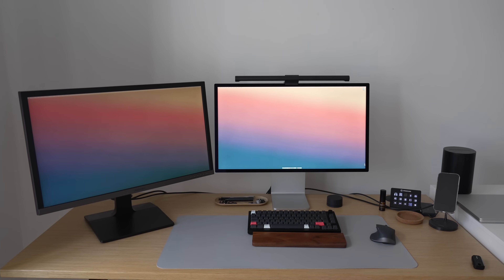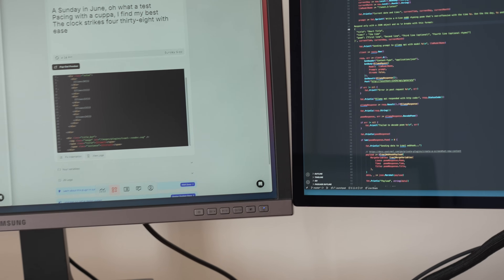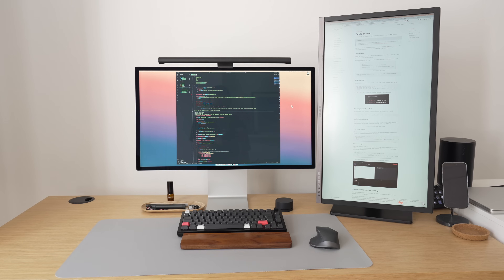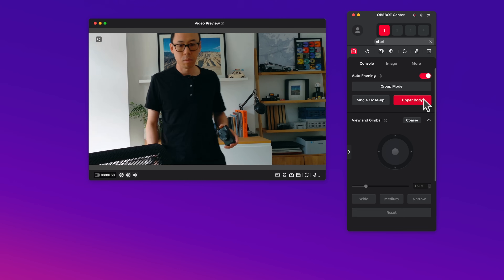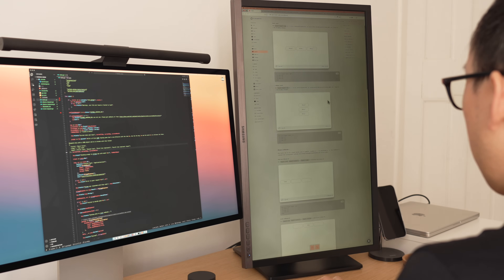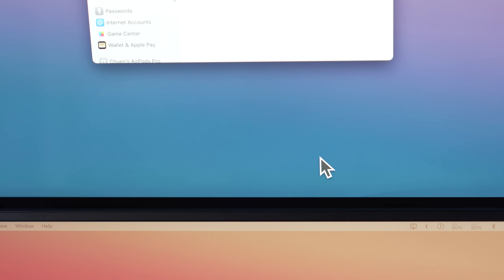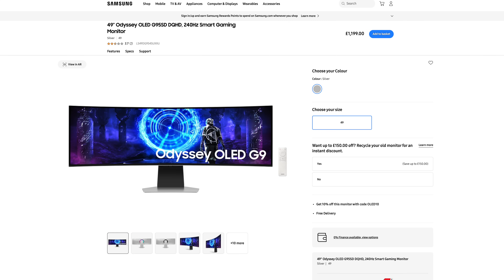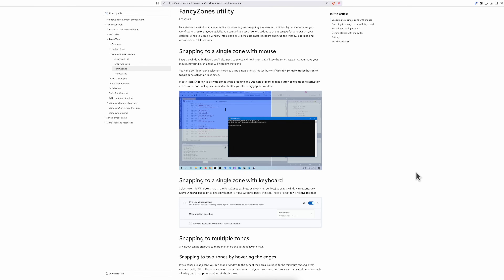I Tried 7 Monitor Setups – Here’s What I Learned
I tested 7 different monitor setups at home - dual, vertical, stacked, even an iPad - to see what actually works for focus, comfort, and getting things done.

In this video, I’ll break down the pros, cons, and which setup I’d recommend if you’re working from home, gaming, or just trying to be more productive.

Also, anywhere I mention my OCD levels about monitor setups - I am being sarcastic.

Timestamps
00:00 Intro
00:29 Setup 1
01:26 Setup 2
02:12 Setup 3
02:53 Smart webcam for setups
04:31 Setup 4
05:10 Setup 5
06:04 Issues with Setup 4 and 5
06:41 Setup 6
06:58 Setup 7
07:28 Final thoughts